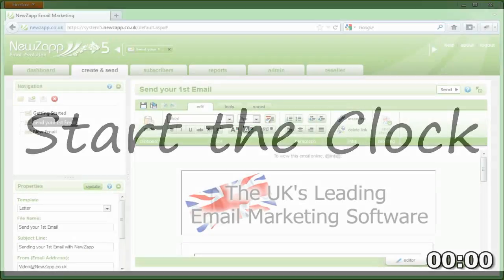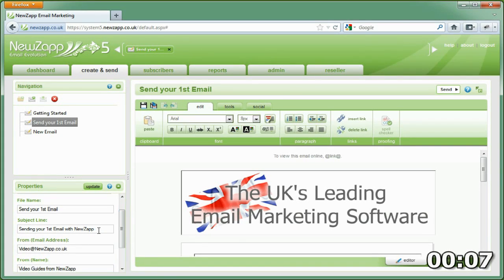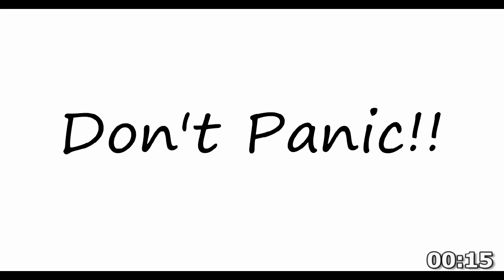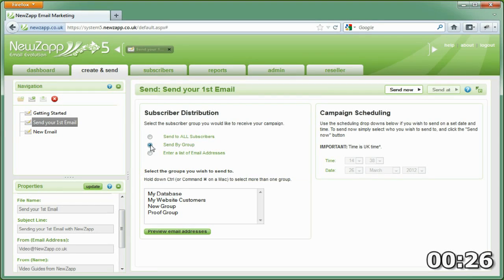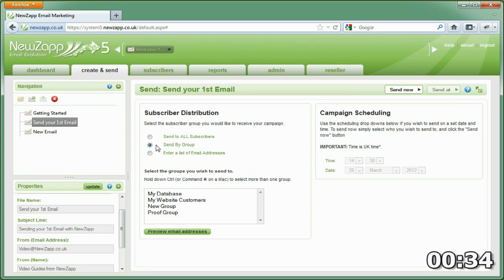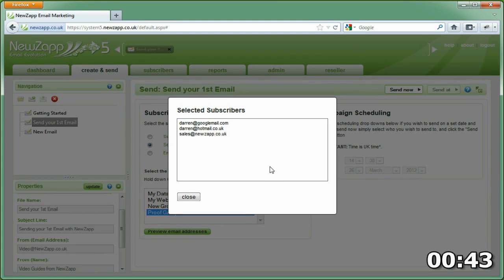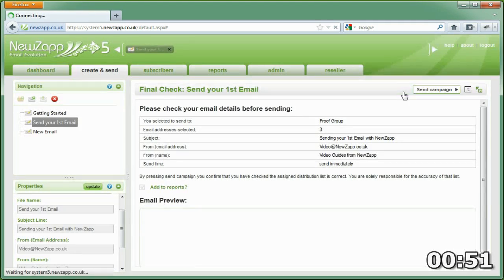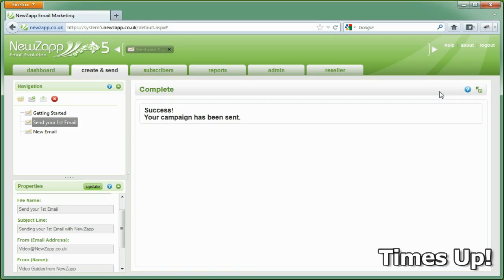Sending your 1st NewZapp Email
Once you've written the worlds best Email Campaign - it's time to let to loose on the world! This guide shows you how to set it free in under a minute!